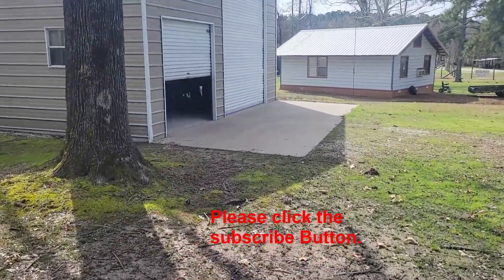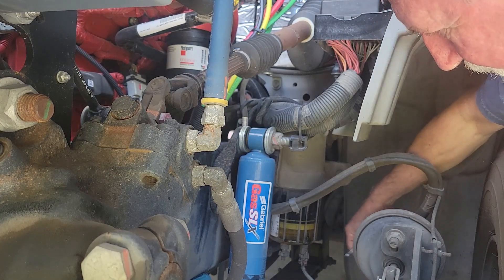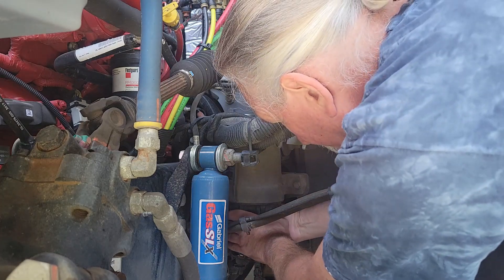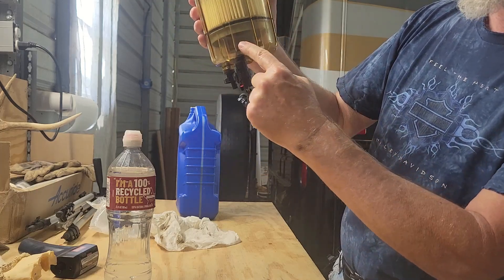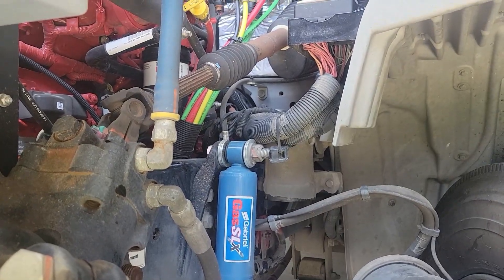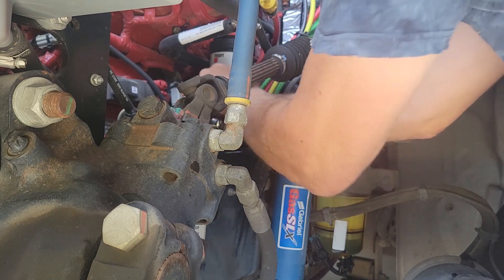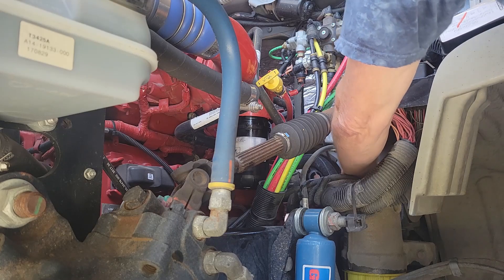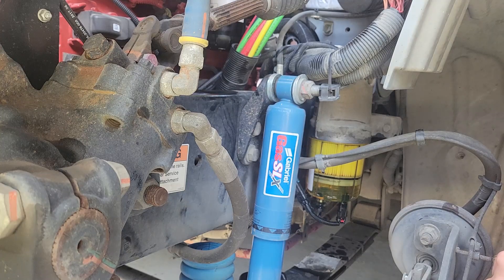Fuel Filters and Grease Seneca S2RV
Changed the fuel filter and the water / fuel separator on our 2018.5 Jayco Seneca on the Freightliner S2RV chassis. I also greased all 28 zerk fittings.

We did not receive any compensation for this video. I do my own research and purchase products on my own.